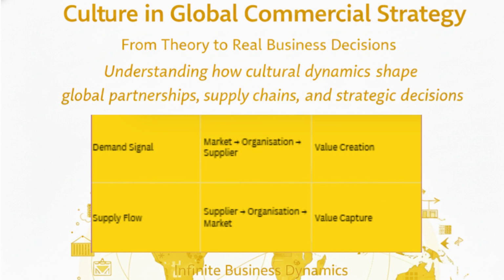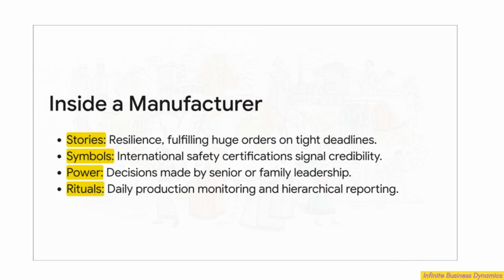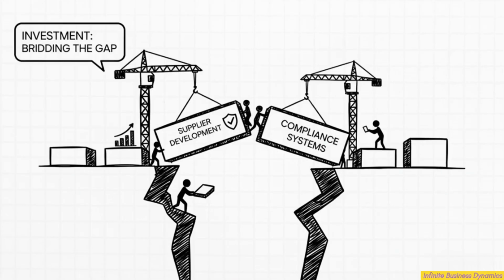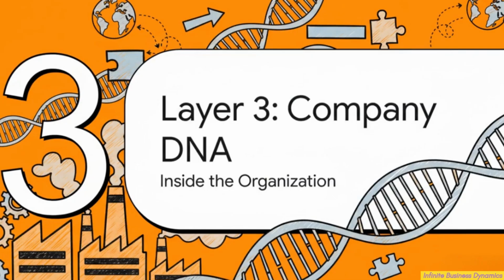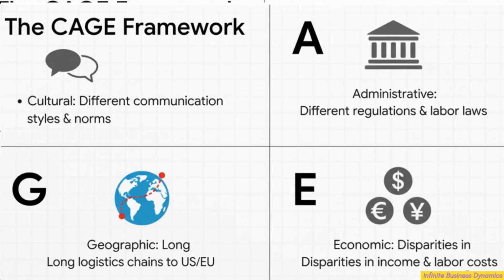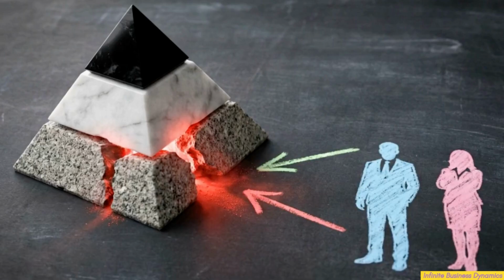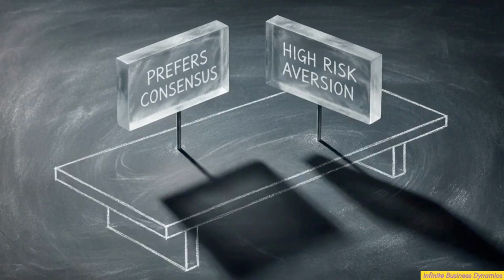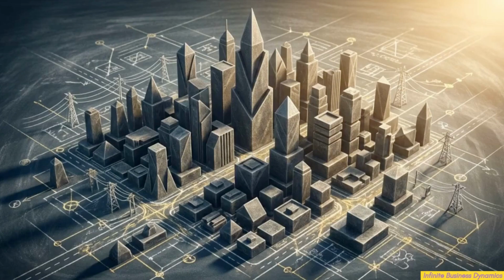Culture in Global Commercial Strategy | Cultural Analysis Frameworks for International Business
In global commercial strategy, cultural dynamics play a critical role in shaping partnerships, negotiations, and supply chain collaboration across borders.

This lecture explores how culture influences real-world business decisions in international markets. Moving from theory to practice, the session introduces a structured roadmap for analysing culture in global commercial strategy.

The video explains key cultural frameworks including Hofstede’s Cultural Dimensions, the CAGE Distance Framework, the Cultural Web, the Competing Values Framework, and Schein’s model of organisational culture. These perspectives are integrated into a strategic compatibility matrix used to evaluate cultural fit and strategic fit in global partnerships.

A practical case context involving Western companies collaborating with manufacturing partners in Bangladesh is also discussed to illustrate how cultural differences influence sourcing relationships and operational coordination.

This session is designed for professionals, students, and strategists interested in global business, procurement strategy, and cross-cultural management.